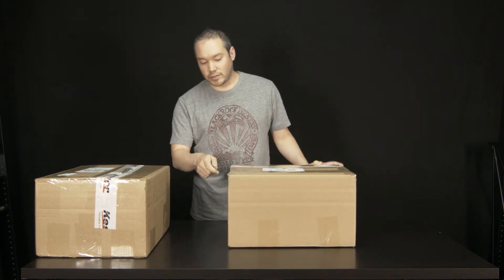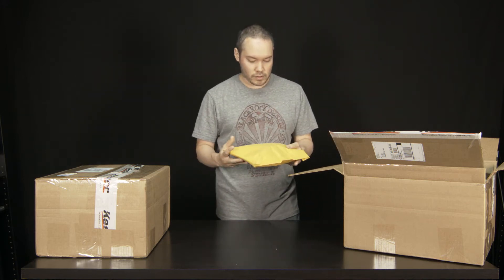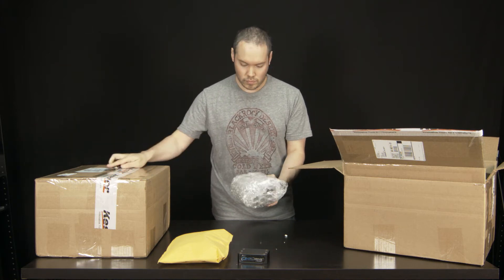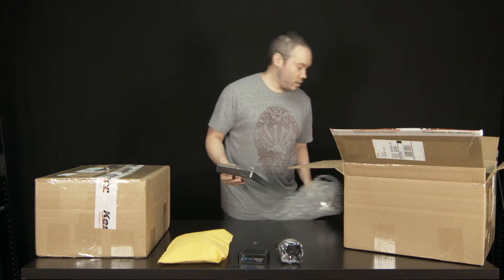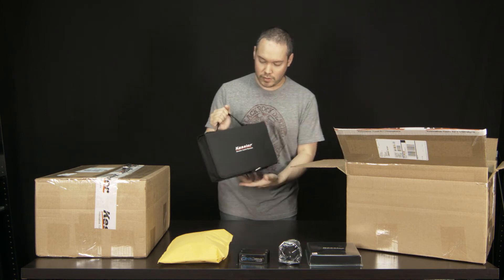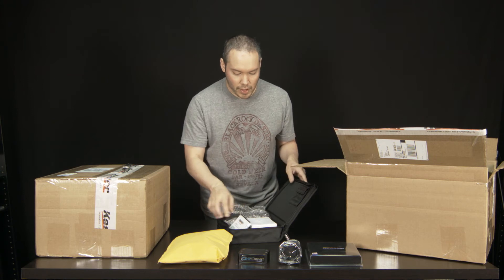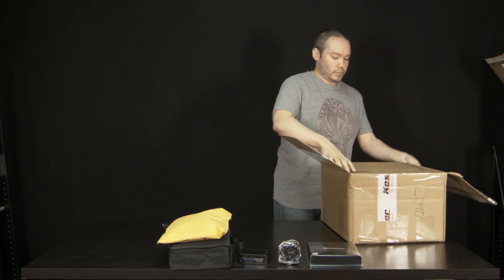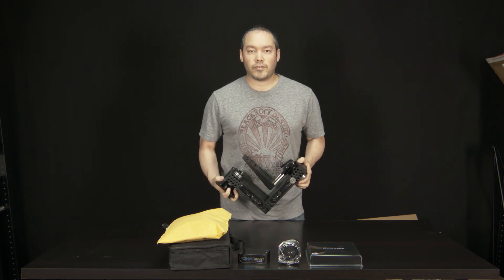Kessler CineDrive Motion Control System - Unboxing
A quick unboxing video of the Kessler CineDrive motion control pan/tilt/dolly system.